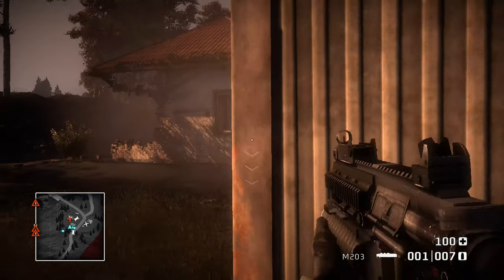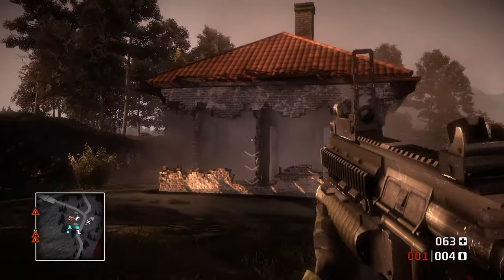Battlefield Bad Company Xbox Series X Gameplay Review [Xbox Game Pass]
Battlefield Bad Company Xbox Series X Gameplay Review of this interesting sequel to a mini series in the franchise that brought large scale destruction and an interesting narrative. Xbox Store [Ad]. It brings some epic action across the single player campaign and competitive multiplayer that features varying options.

Battlefield Bad Company Xbox Series X Gameplay Review of this exciting title bringing high levels of destruction and many modes. The story is a brand new journey of this expandable crew gaining gold. Then they're attempting to get away with it if they can. The general competitive PVP play offers Conquest or Rush to play in with many ways to compete across a wide range of maps.

Battlefield Bad Company XboxSeriesX Gameplay Review of this thrilling original release that left things on a cliff-hanger after its sequel which was definitely surprising at the time. It had a really vast sense of scope across a range of regions and ways to level up. It was definitely a big game for its time, and very innovative.

It's interesting to see how this one has aged over the years. It's definitely one of the defining entries when it comes to the console side of this franchise. One that brought many innovating features and changed things up after release with DLC. It was definitely a different time with this initial entry in the spin-off series. The ultimate best Battlefield Bad Company 2 Xbox Series X review and gameplay.

00:00 Campaign
10:33 Multiplayer